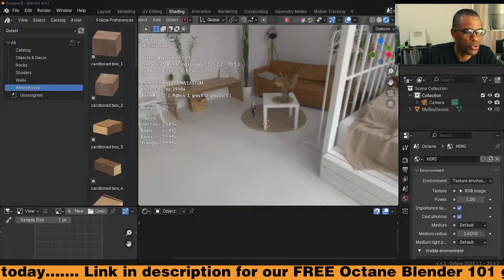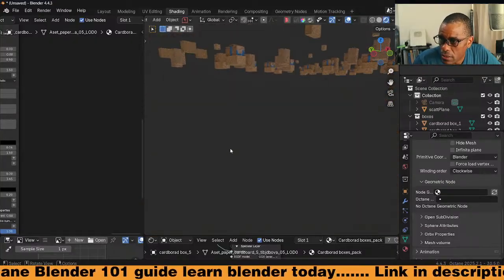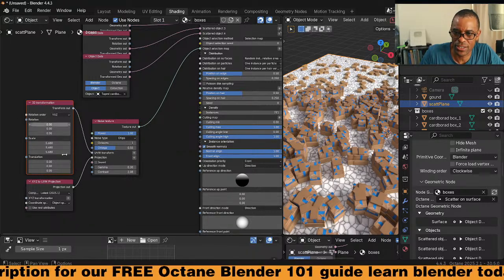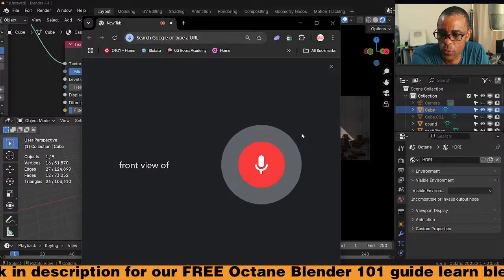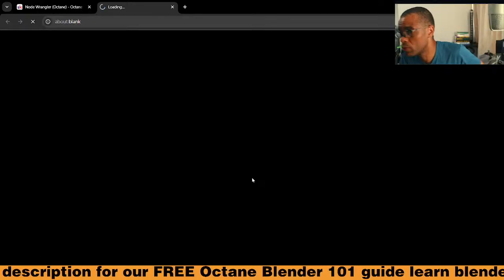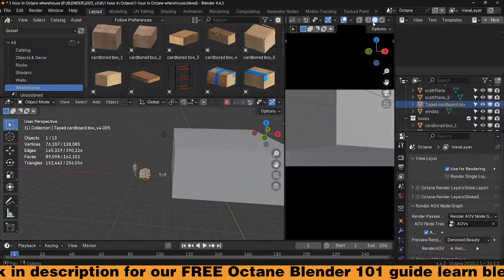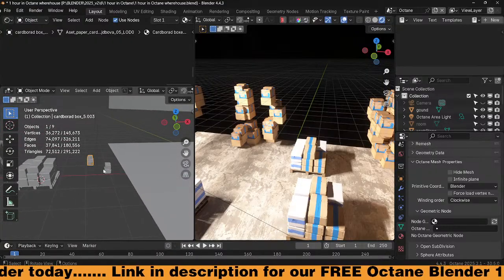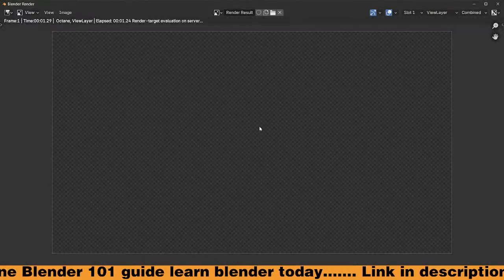Blender Octane: 1-Hour Live Build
🔴🔴 Blender Octane Skool 🔴🔴
Fast track you're learning in our premium community.

⏰ Timecodes ⏰